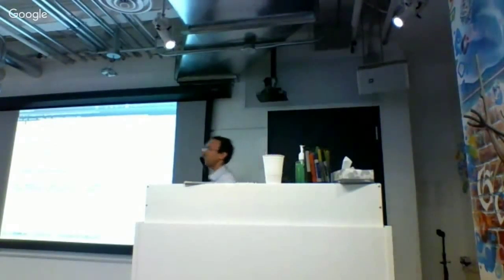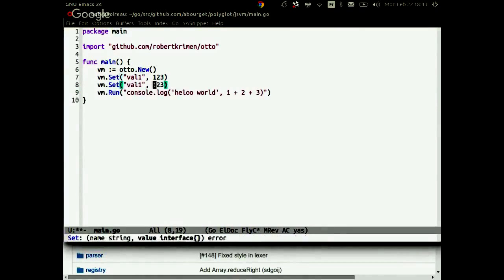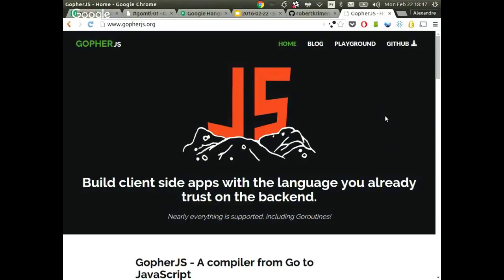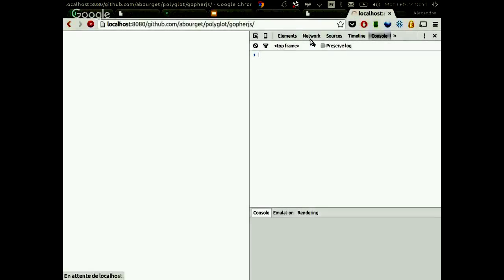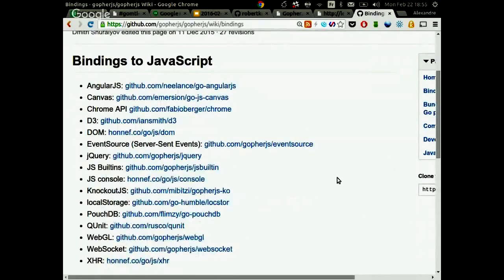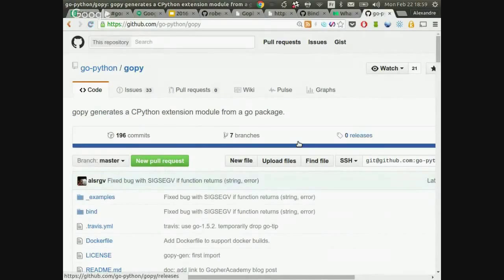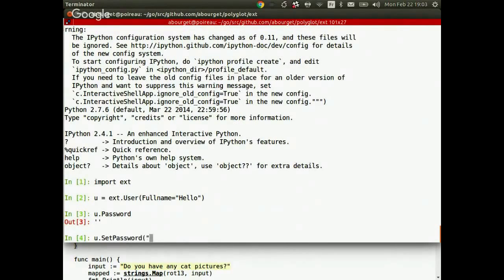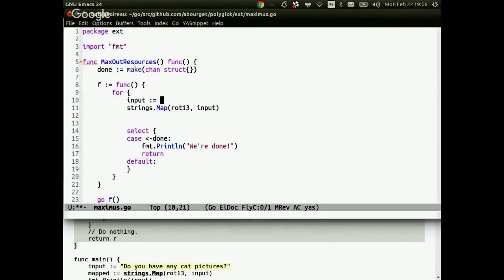Go bridges to Javascript and Python - gomtl-01 - Alexandre Bourget